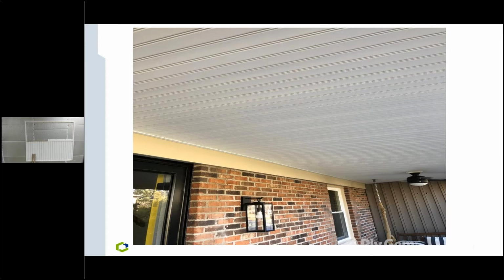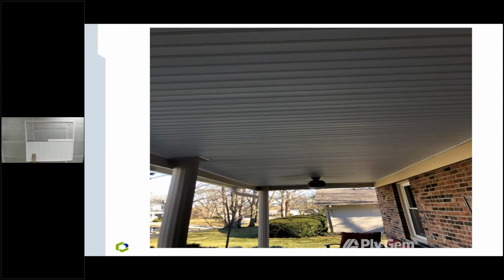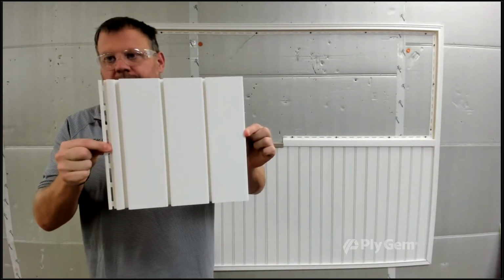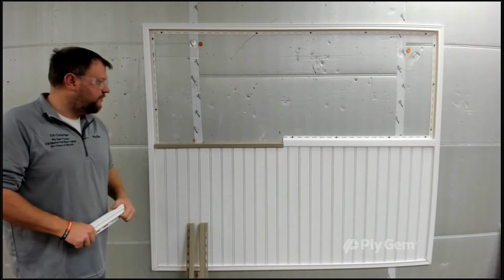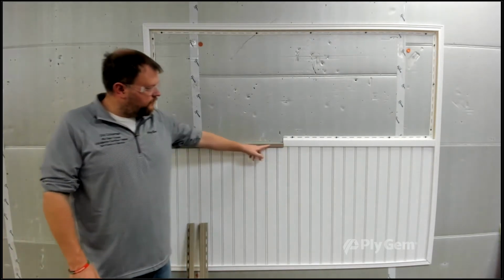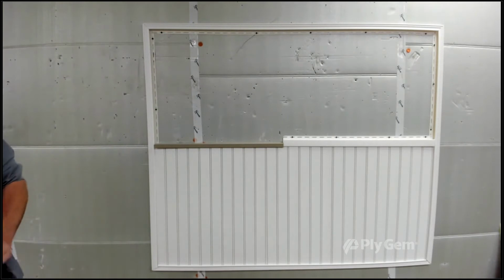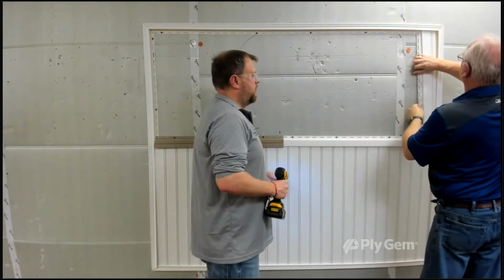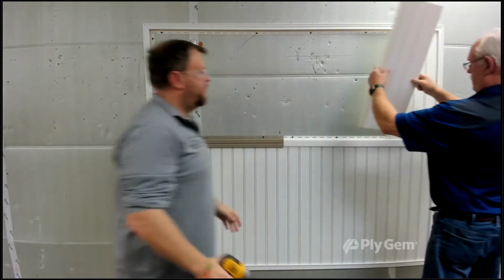How to Install Porch Ceilings Using Ply Gem Soffit Products, Highlighting the Beaded Panel and Acces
This describes in detail the installation of soffits in porch ceiling applications. The video highlights the use of our beaded products and includes J channels, panels, and transition channels.